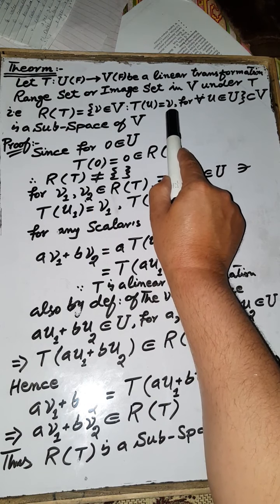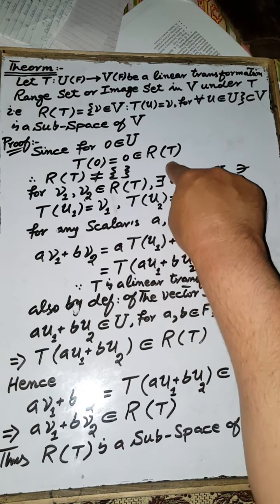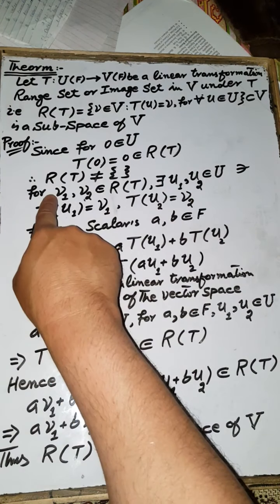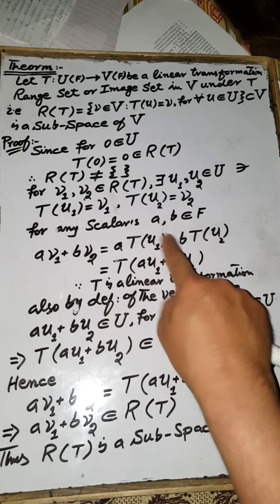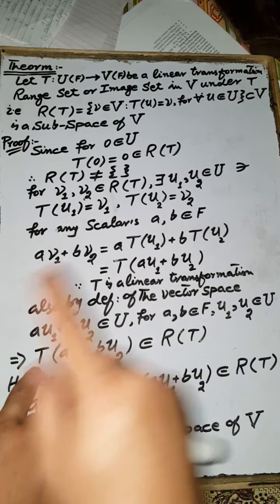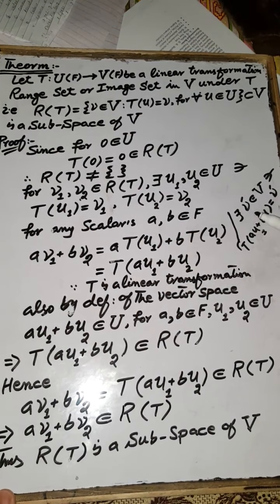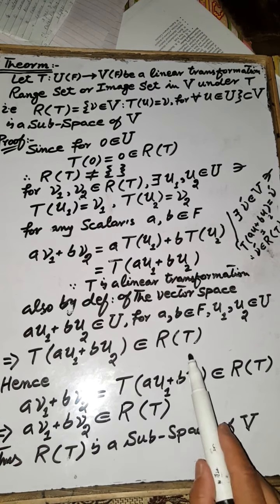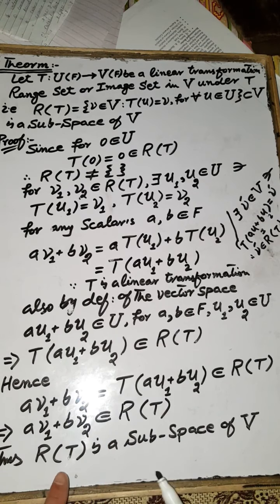Advanced Linear Algebra Lecture 86